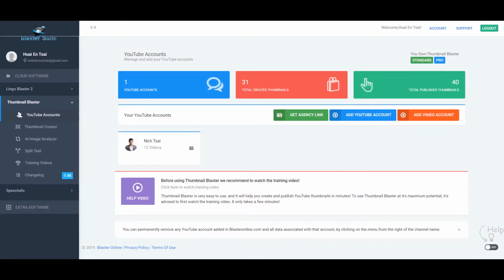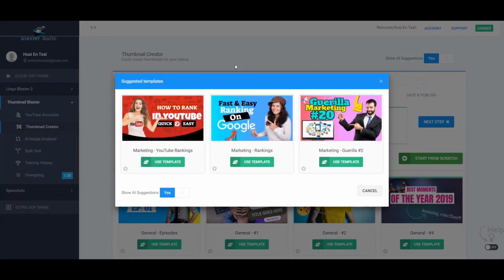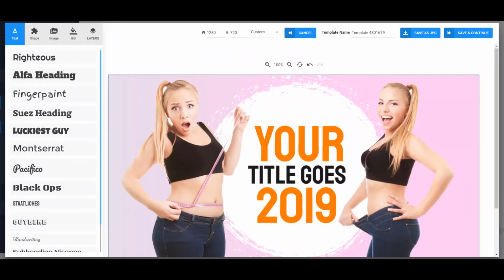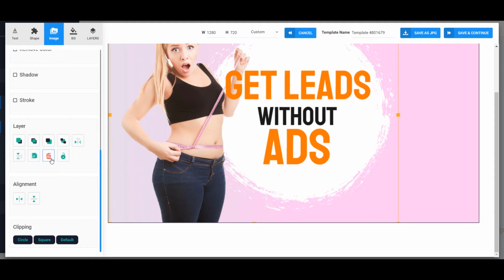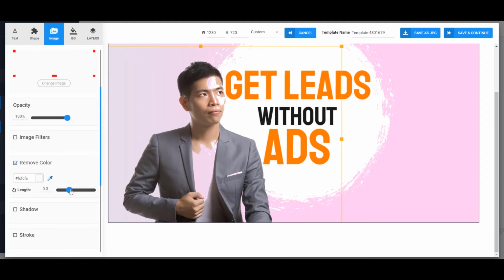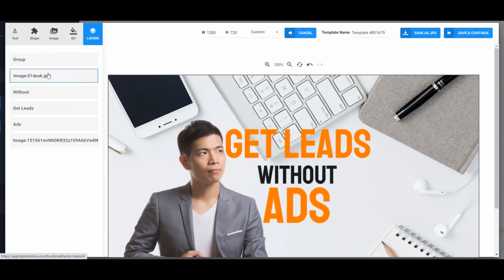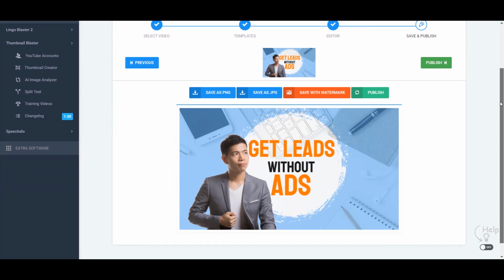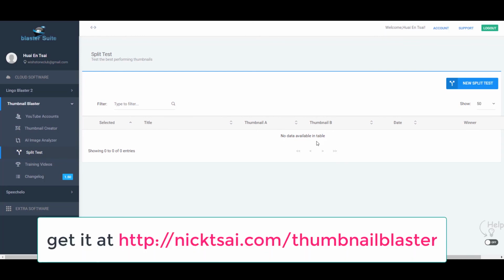How To Make Youtube Thumbnails With Thumbnail Blaster - Review Demo And Tutorial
Get my free report on how to turn your audience into paying customers

Hey, what’s going on? Nick Tsai here. In this video, I want to show a really powerful that you can use to generate highly professional thumbnails within minutes. This tool is called thumbnail blaster. to check this tool. The first thing you want to do is connect it to your YouTube channel. Thereafter, you will see all your videos listed there. You can choose the video for which you want to change the thumbnail. They will show you different thumbnail templates, you don’t have to choose any of them. You can click on Cancel. You can see their other templates. There are so many of them, really beautiful and highly professional.

You can select the thumbnail you want, and start editing. You can change the image, text, and font size. You can even remove the image, and upload your own chosen images, be it from the system or your own. Then you can remove the background colour from the image. You can also change the overall background. You can also add more images to make it look more professional. You can change their size and layers, and also the opacity.

As you can see in the video, I created a really professional thumbnail. This is really powerful. You can save the thumbnail as jpg, or you can continue to save and update the thumbnail. That’s how you can create a highly professional thumbnail within minutes. This software has also got a really powerful feature called AI Image Analyser. You can go there to upload your image, and it will give you suggestions on how to make it better. They also have Split Test, so you can click on that to start new split test.

This is thumbnail blaster. to check this tool. I hope you enjoyed that. I will see you soon in the next video.